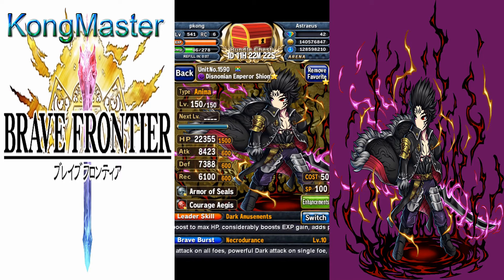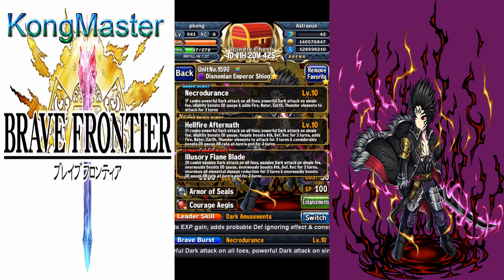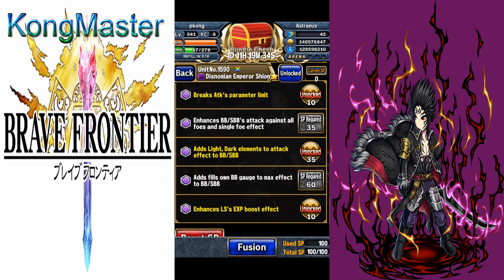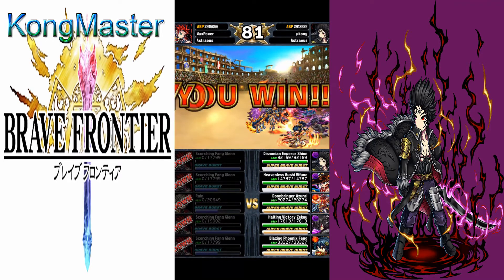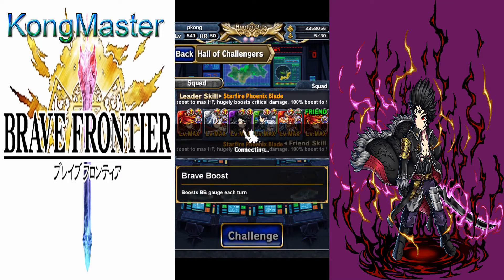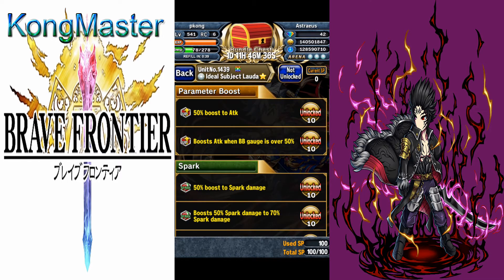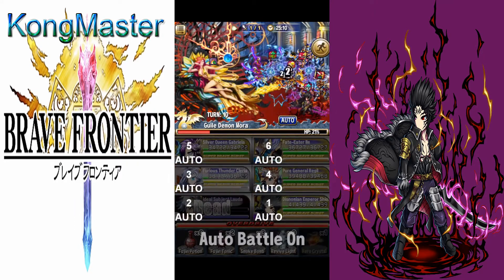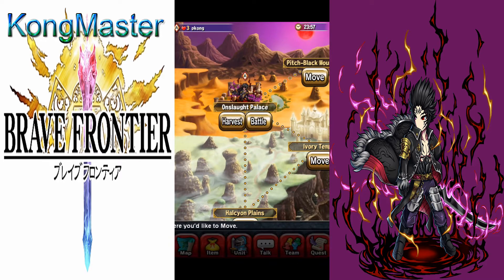Brave Frontier Shion Unit Review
Really OP Unit